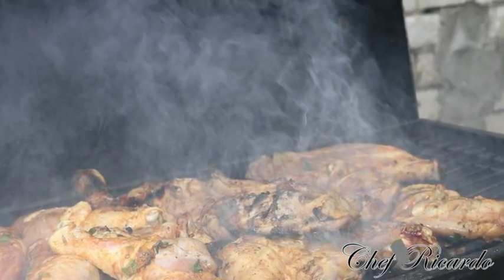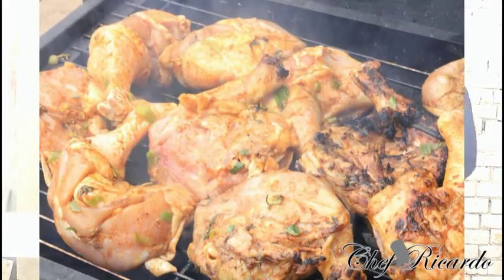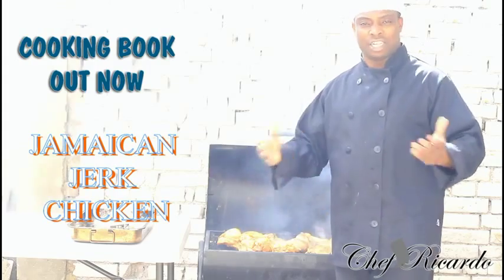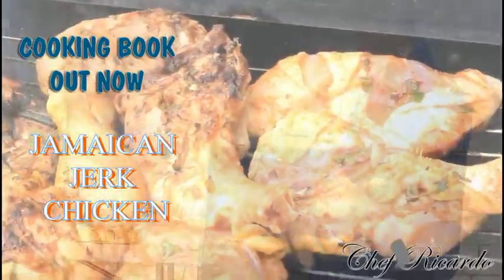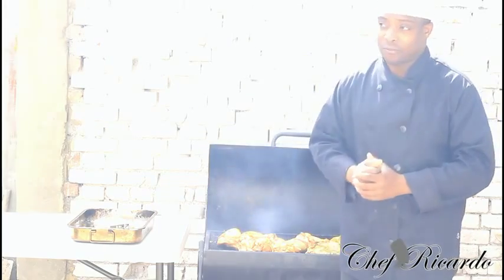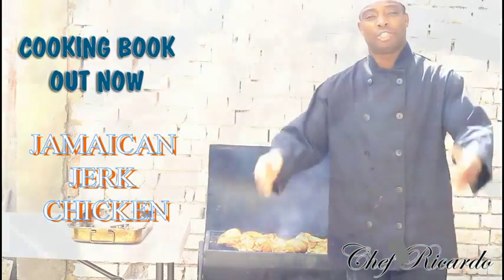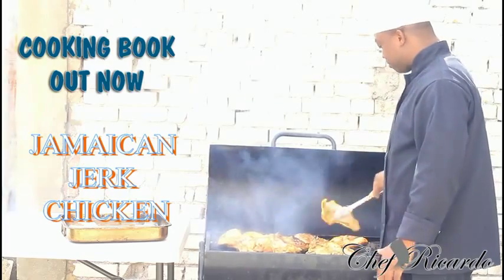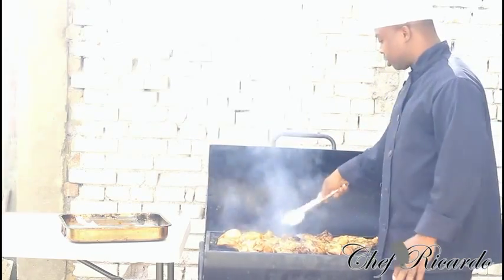VOL 2 oF THE JAMAICAN JERK CHICKEN !!!